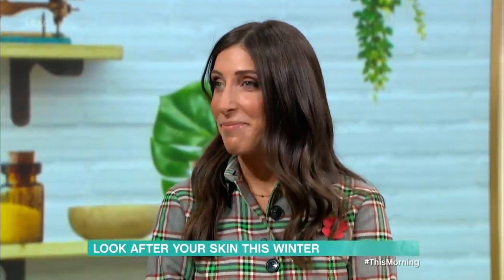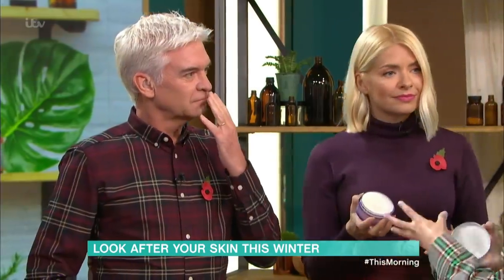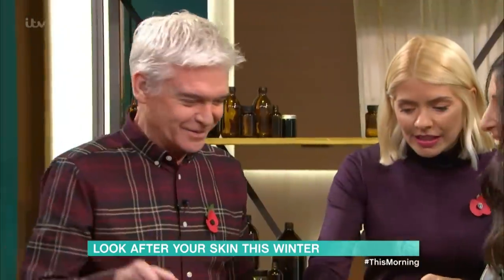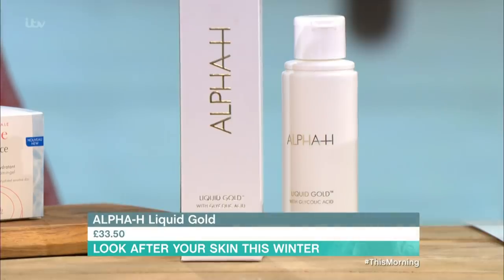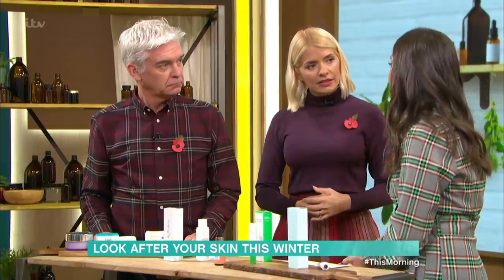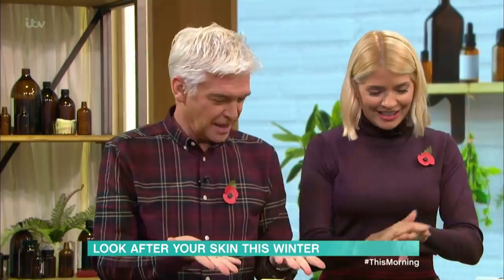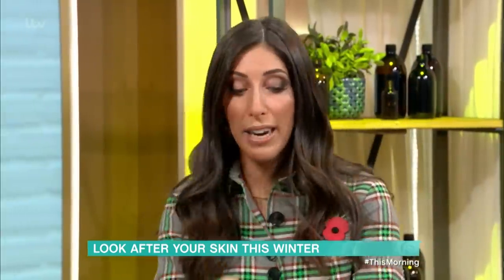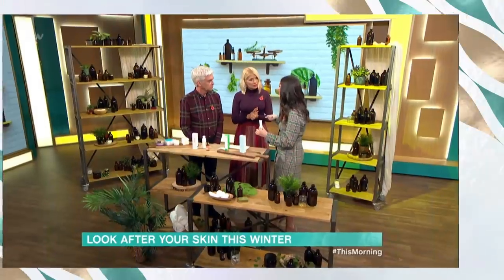The Best Skincare Products for Winter | This Morning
It’s beginning to look a lot like winter! The cold weather and change in temperature can play havoc with our skincare regime. But don’t panic - Sunday Times Beauty Director Sarah Jossel is here with her top winter skincare picks to fight off the elements and give your face that much-needed love.